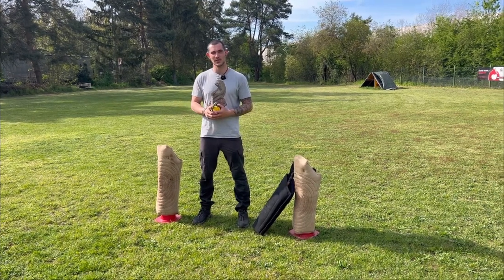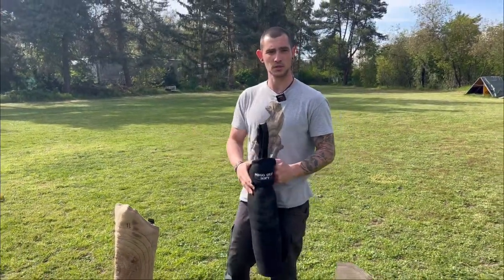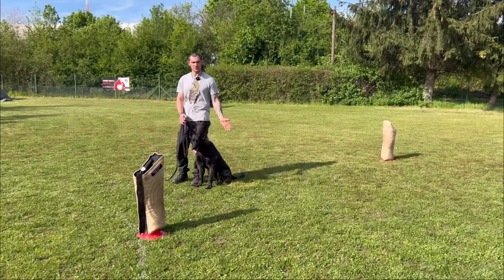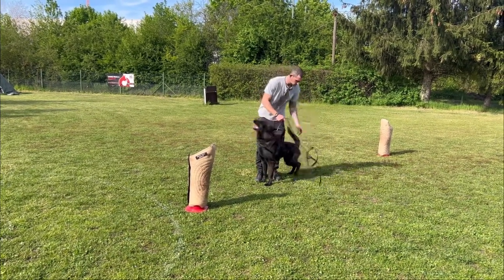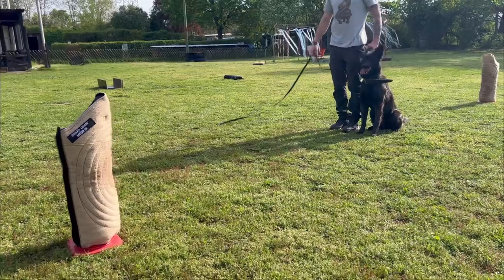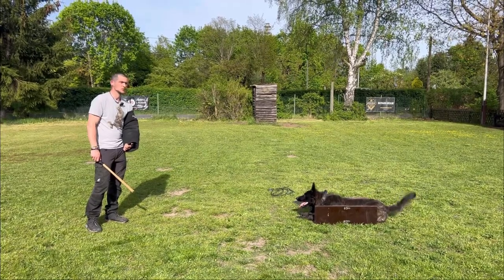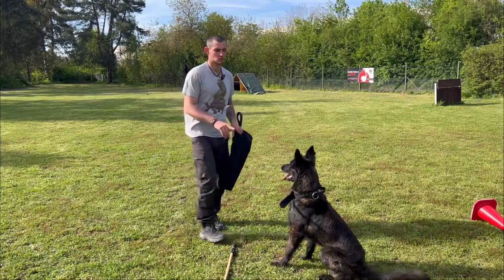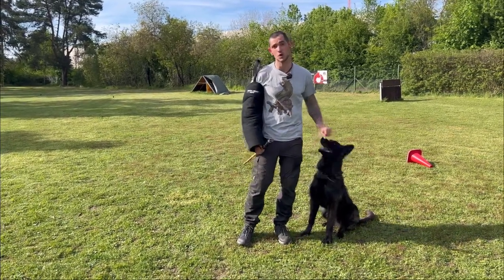Prey Drive Control - Advanced Level!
In this second part of "Prey Drive - Self-Control For Your Dog", i'll explain the next, more advanced stepüs of controlling the dog's prey drive. What are the next steps? How to increase the self control from your dog?